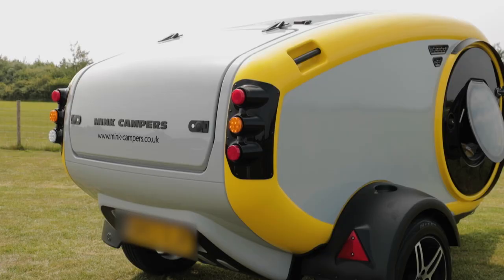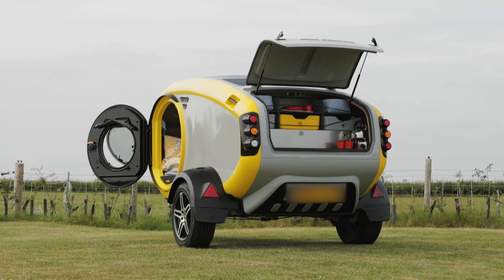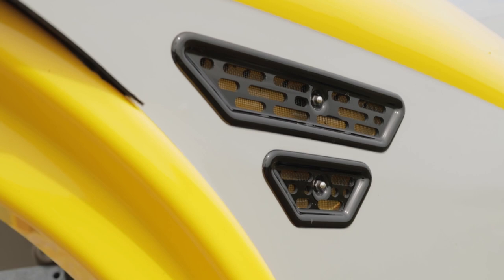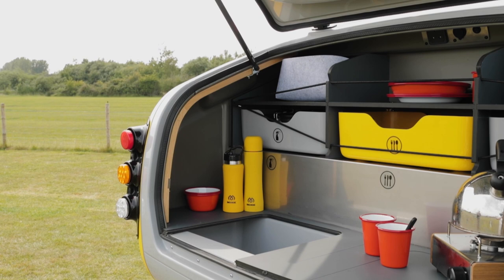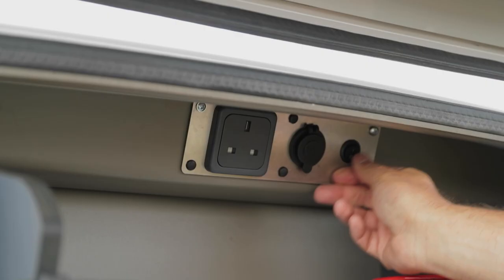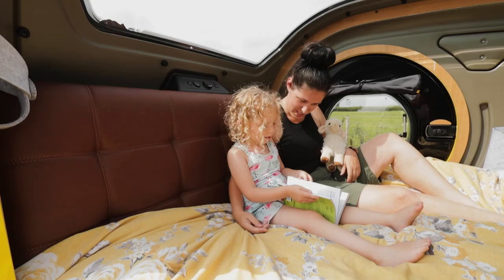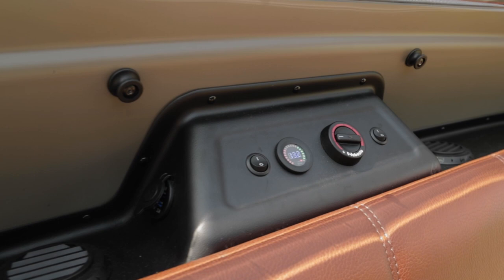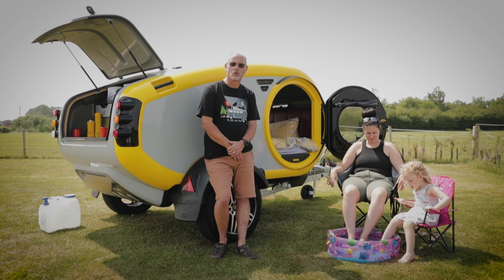MINK Sports Camper review: Camping & Caravanning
Ian Hewlett takes a look at a feature-packed and very stylish teardrop-style caravan, designed in Iceland and made in Latvia.